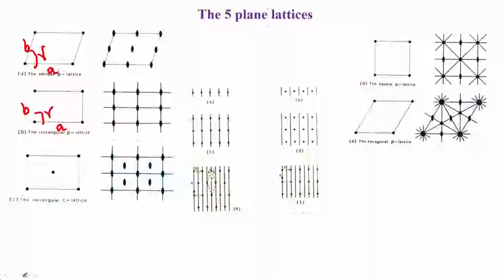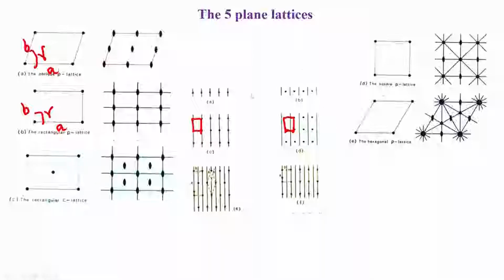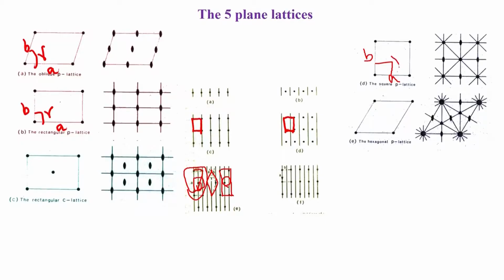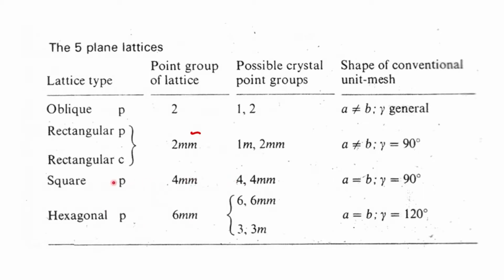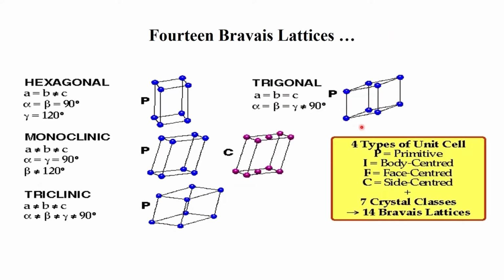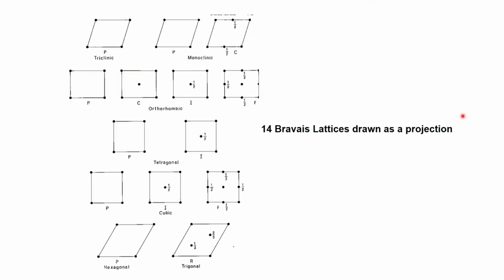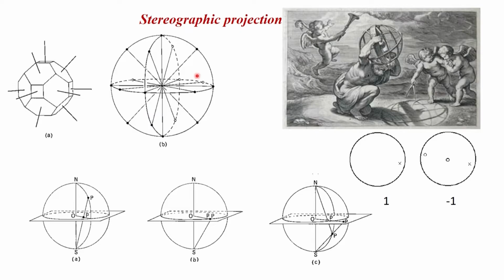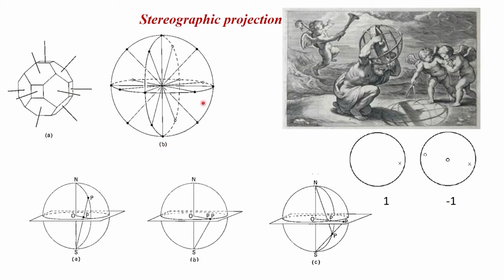Bravais Lattices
Subject: Chemistry